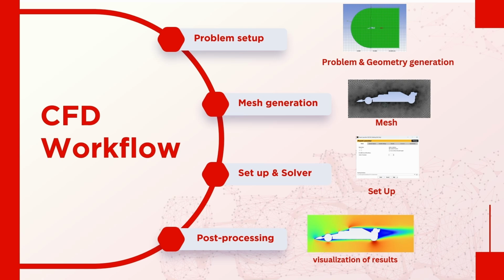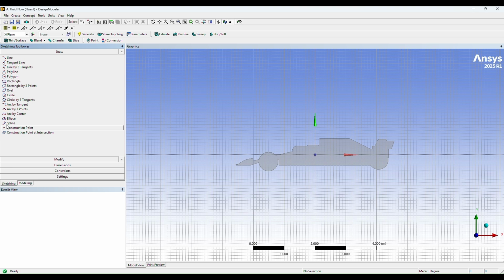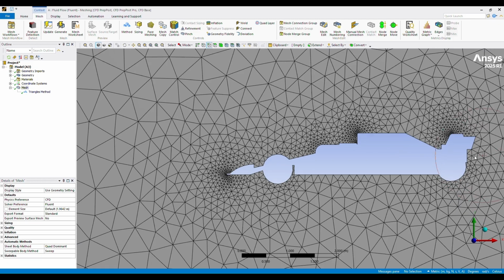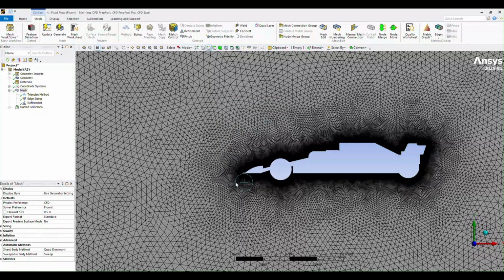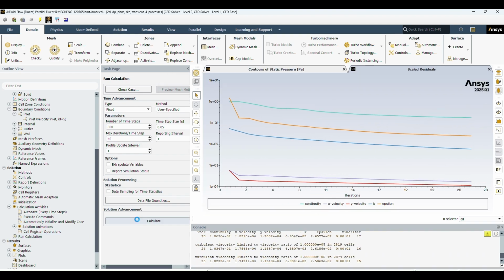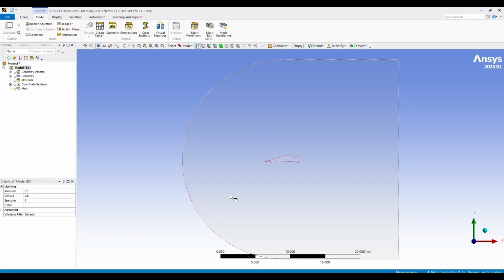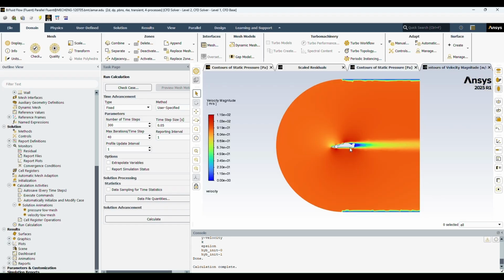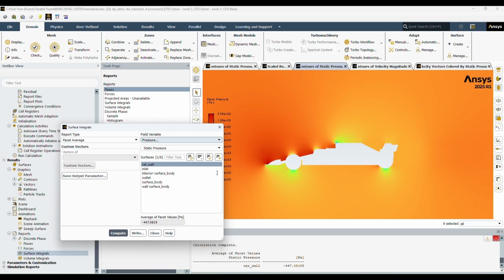Formula One 2D vehicle Aerodynamics Modeling using ANSYS Fluent